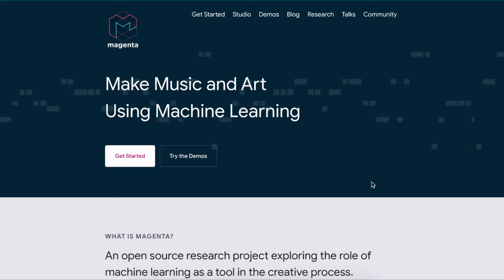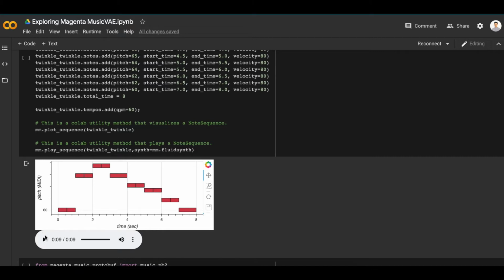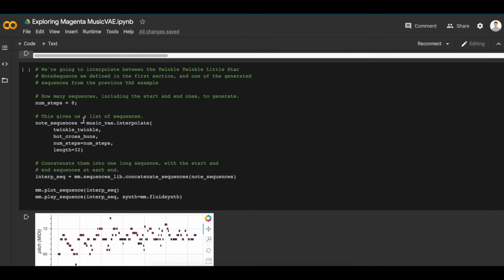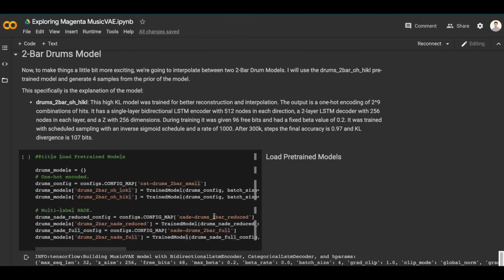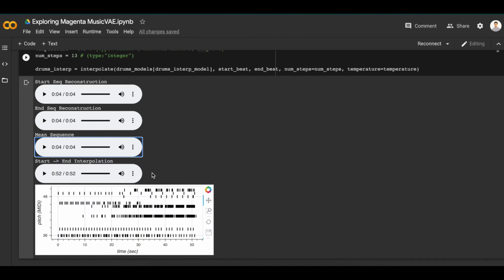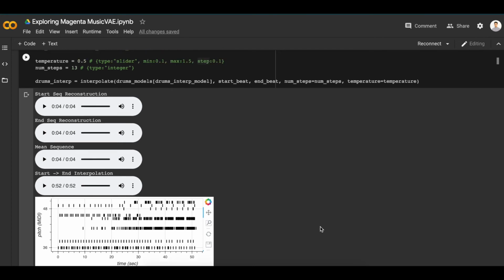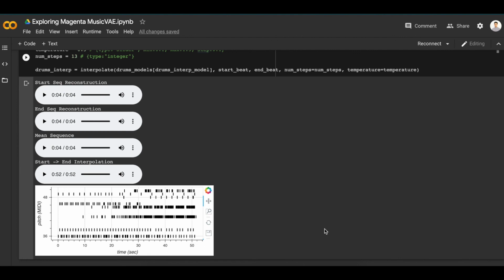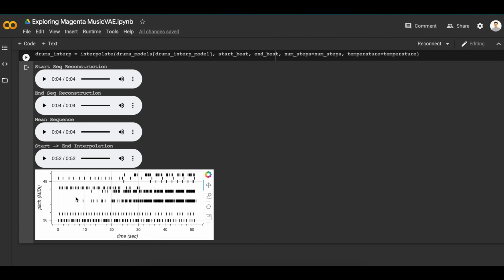Project Aqua | Magenta Demo